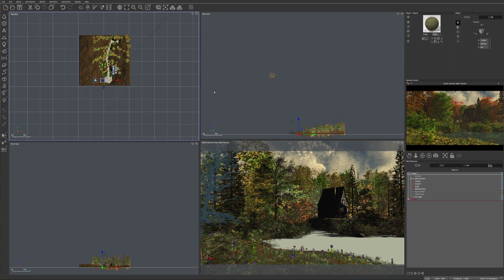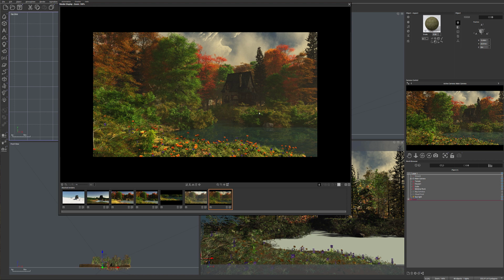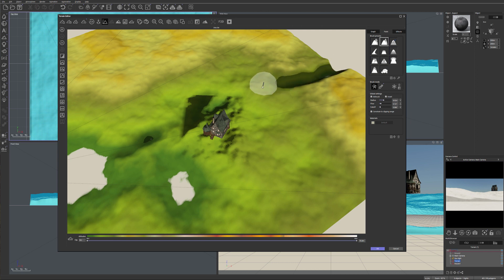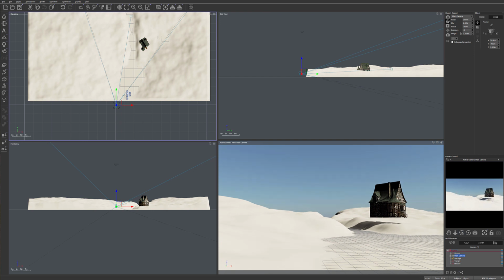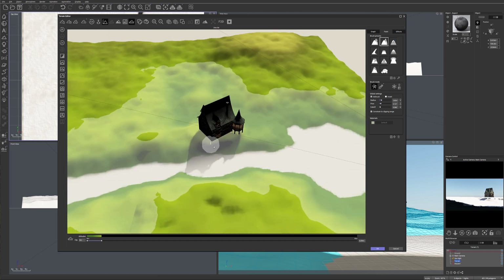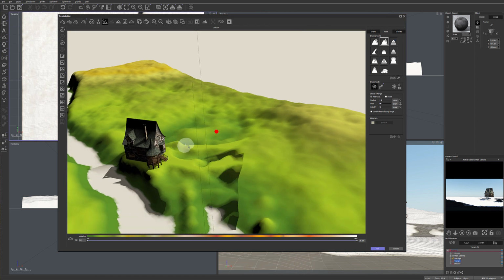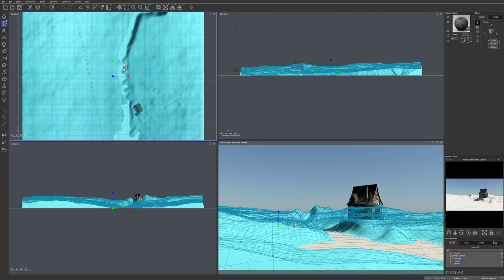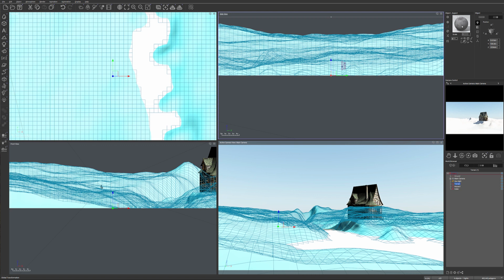Landscapes in Vue. Creating house in the forest scene. Creating terrain part 1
What do I use:
24-70 mm lens (everyday use)

In this video series, we are creating a landscape view of the house in the Fall colored forest.
This series contains eight videos, be sure to check them.

You can purchase all these series including bonus pack with the model, presets and project file

3D Art essentials